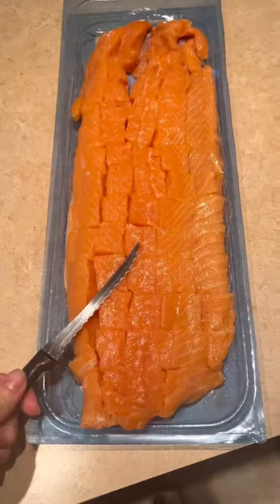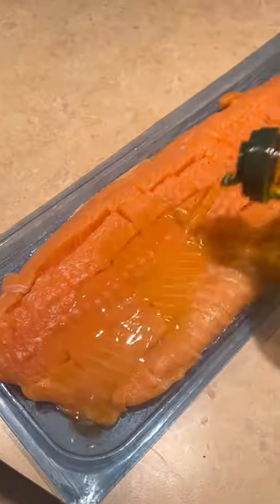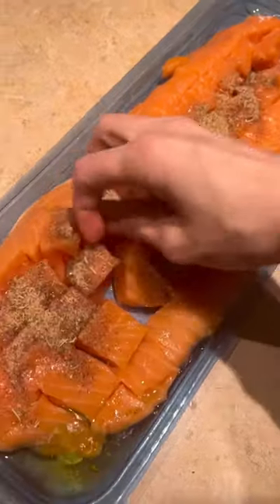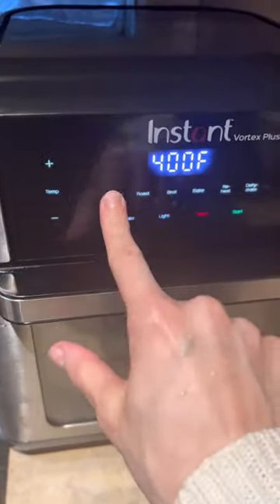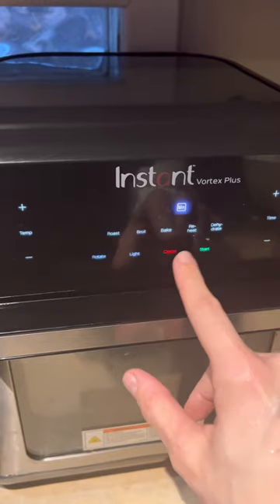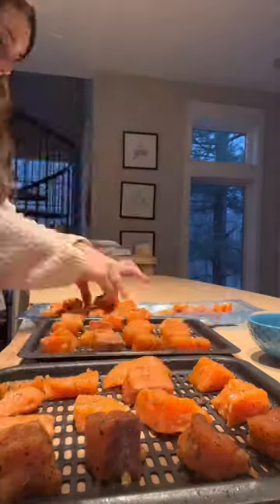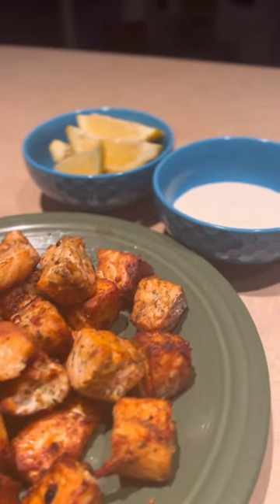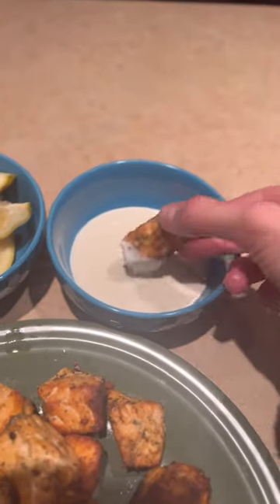😋 Easy Salmon Bites Recipe